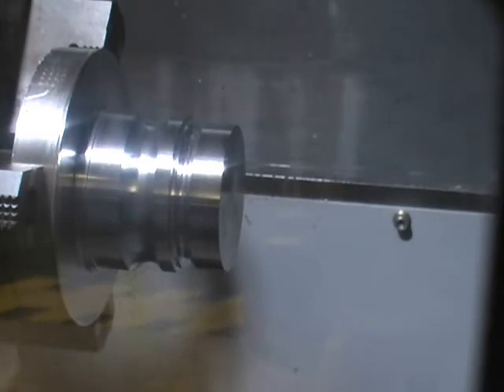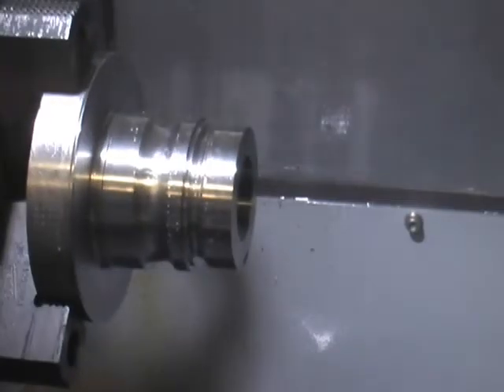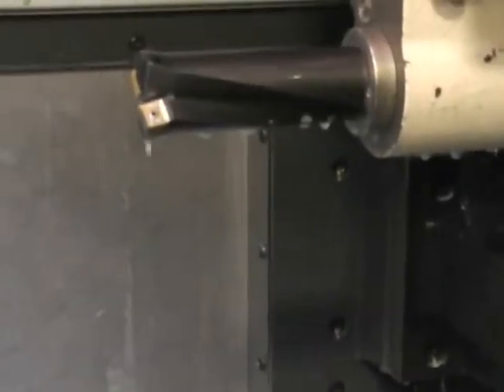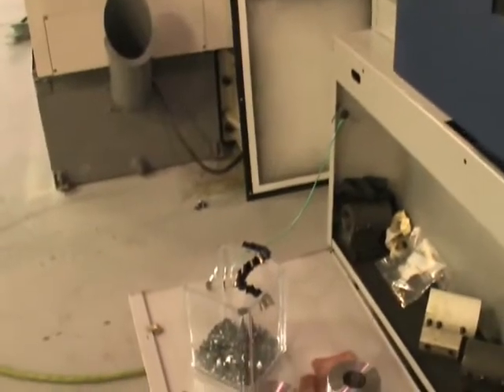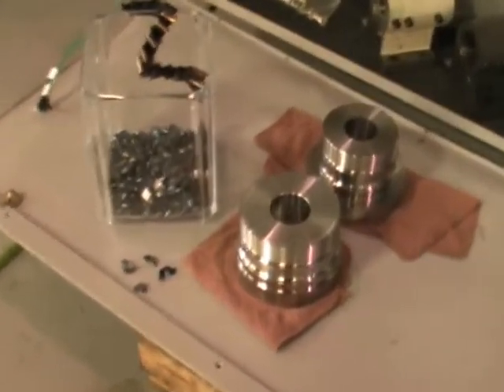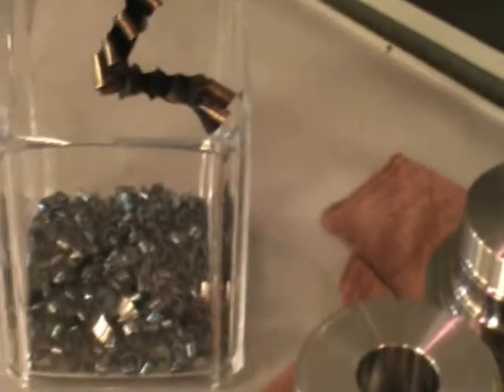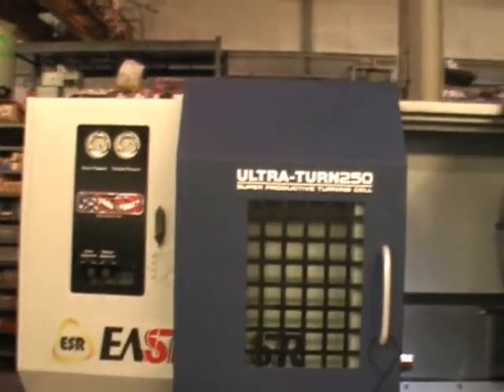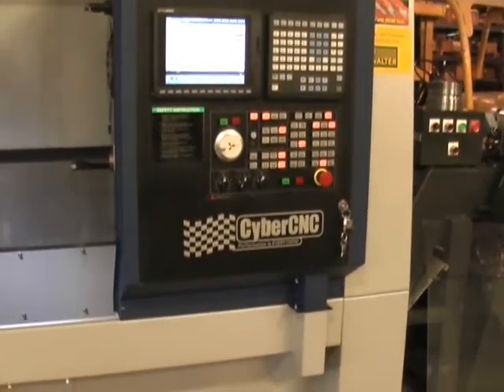CyberTec UltraTurn CNC Lathe UT250- OD and ID bore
This UT250 is equipped with a Mitsubishi M700 series control, block turret, 10" Hyd. Chuck, Tool presetter, and "one touch" programmable tailstock.
In this brief video we just wanted to show another of our machines taking some cuts and pushing a boring bar. We didn't come close to pushing the machines capabilities but we'd be happy to time study a piece for you to show how quick and rigid our machines. CyberCNC also can perform full turnkeys so when the machine hits your floor, it is ready for full production.